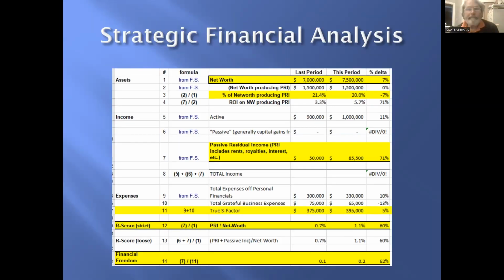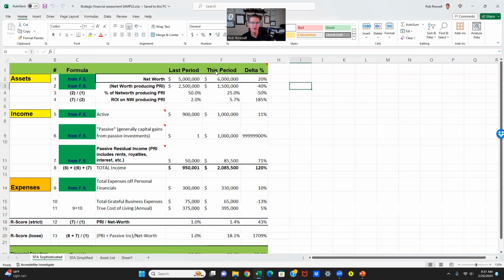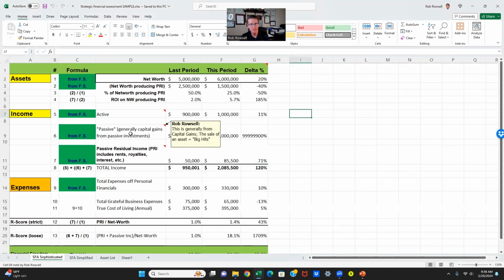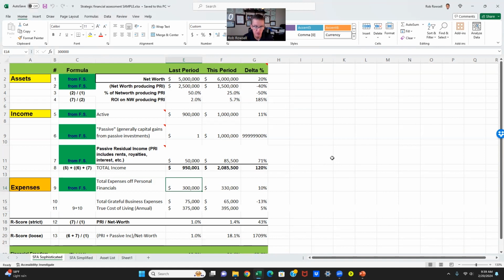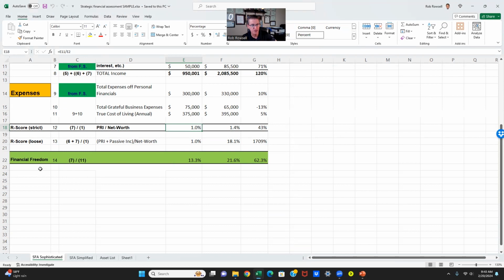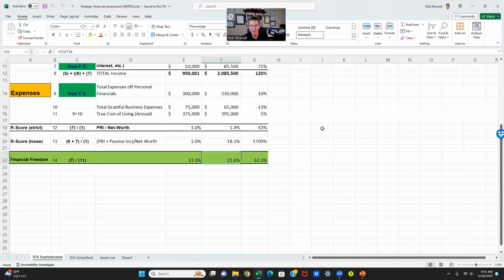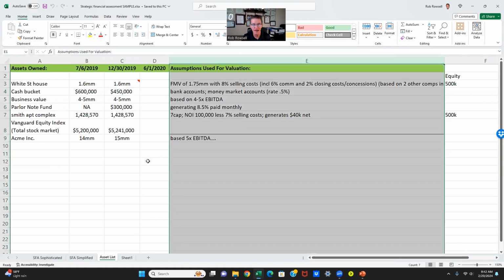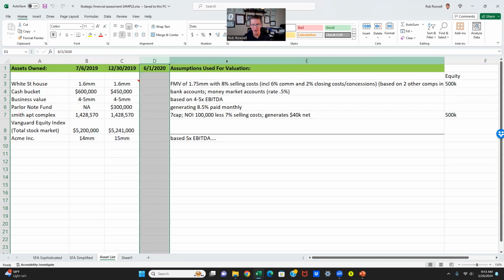💰MUST HAVE Spreadsheet Tracking Financial Progress!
You have investments, ranging from your business to real estate holdings to stocks. Rob Rowsell explains an essential tool to keep up with them: a spreadsheet tracking financial progress he calls the Strategic Financial Analysis Form. All members of Rob's Addicted to Life Community have access to this form, and his guidance in making the most of it. Track your active and passive income and watch them grow over time as you approach financial freedom!

Join our  ATL ALL-In Community for monthly conference videos and personal wisdom from Rob. Learn from a successful investor about Real Estate, Business Ownership and Management, Investing, and success in life in general!